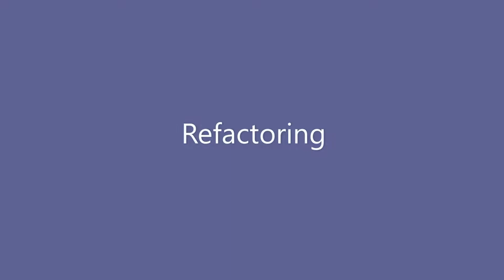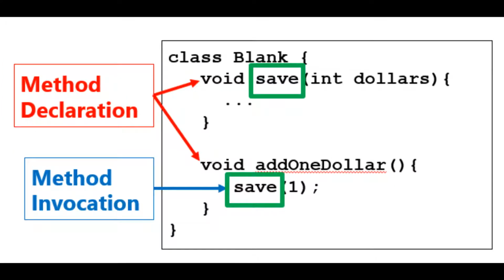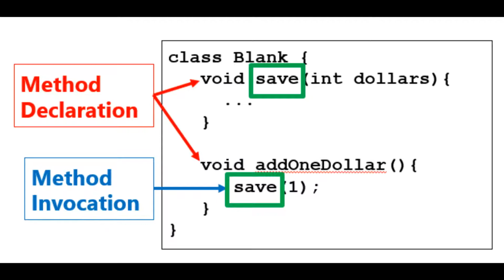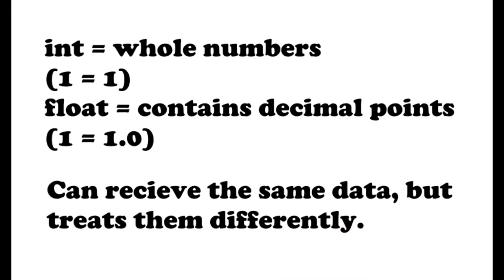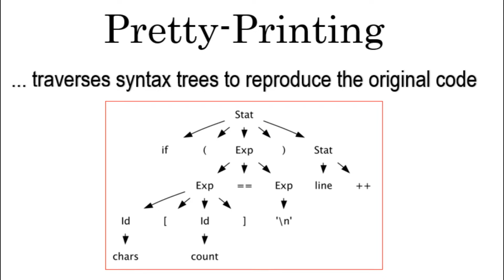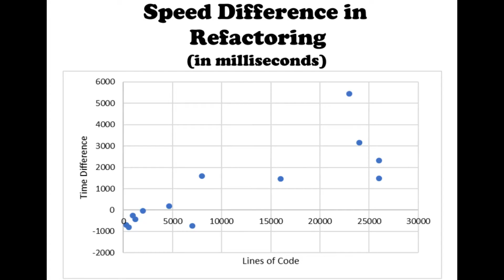Iona Scholars Day: Kathryn Kenny